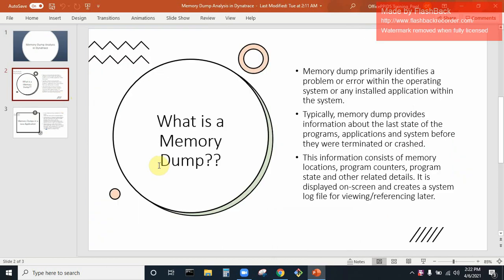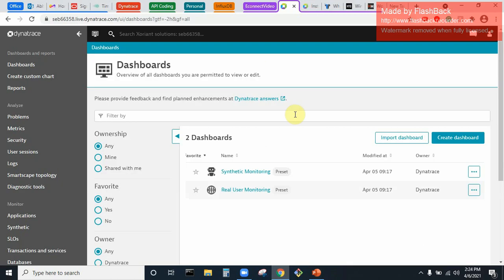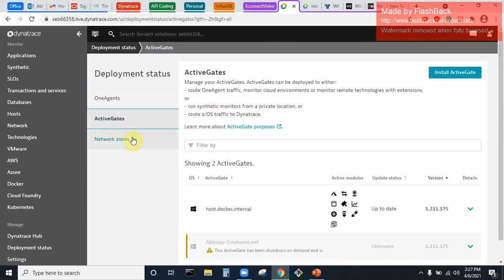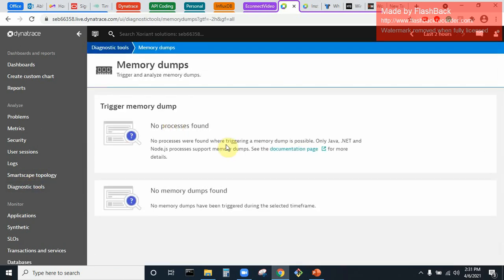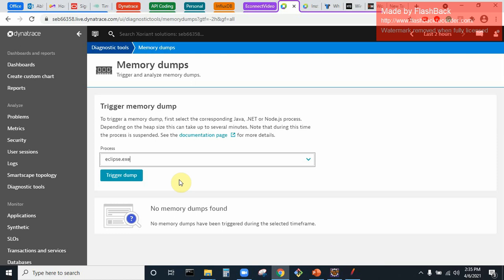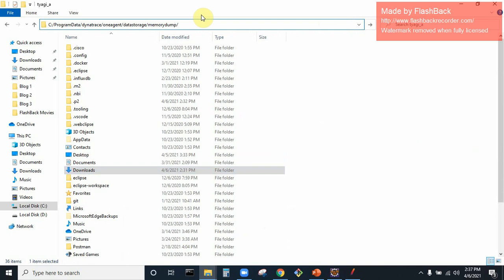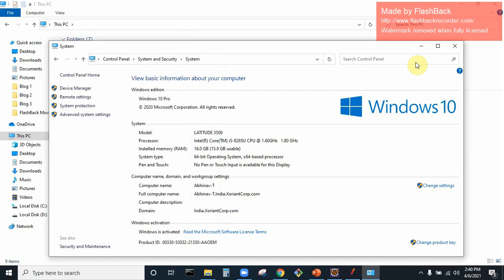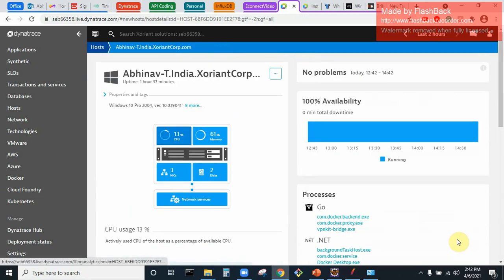Memory Dumps Analysis in Dynatrace.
This video discusses the Memory Dumps Analysis through Dynatrace.
Some Useful links to refer: -